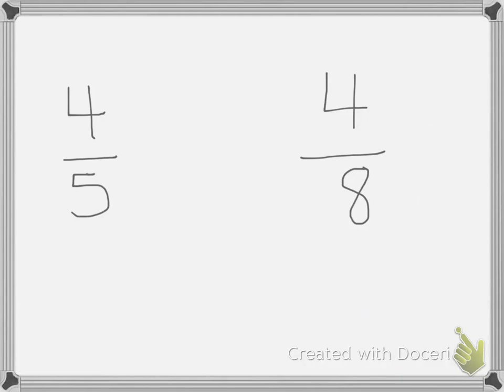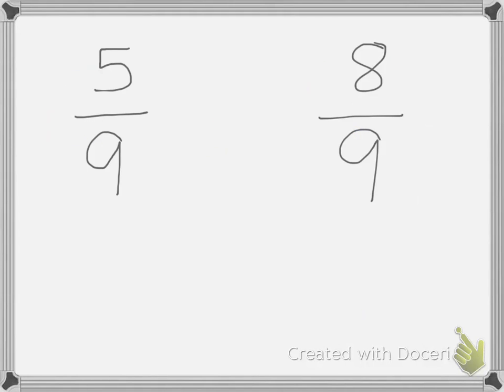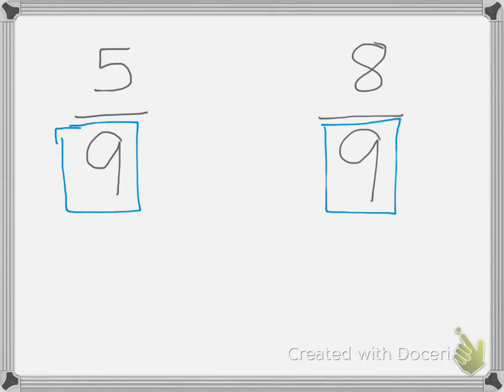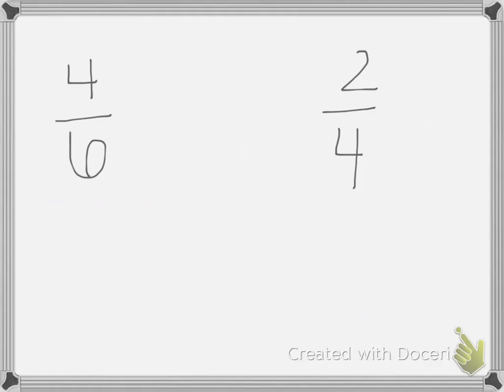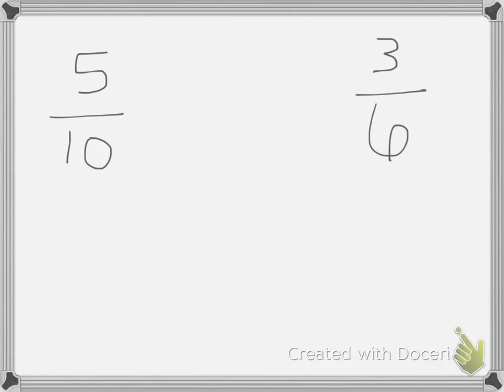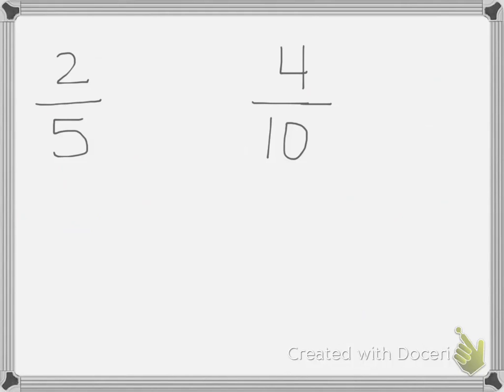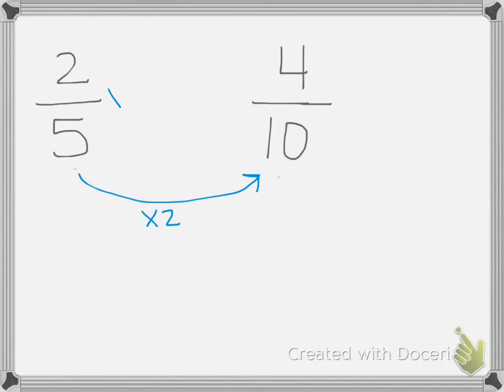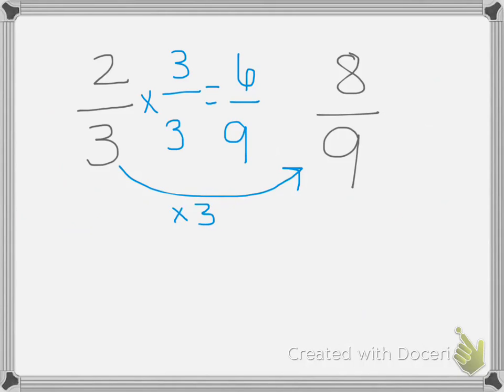Comparing Fractions Part 2